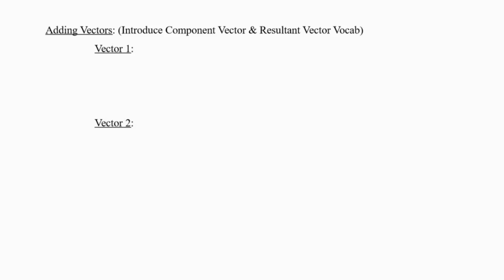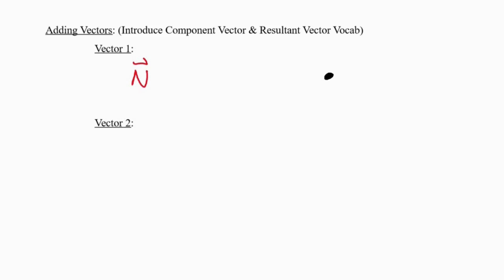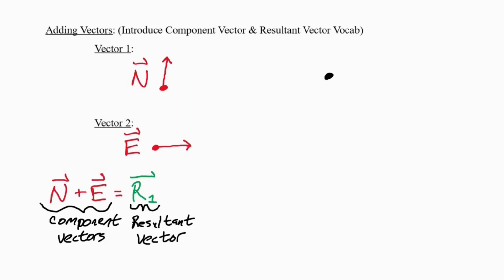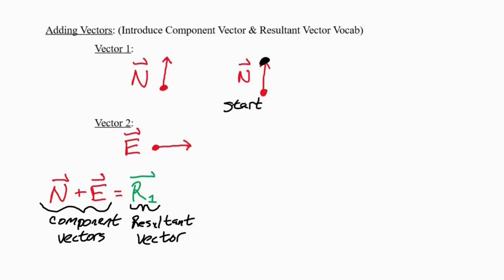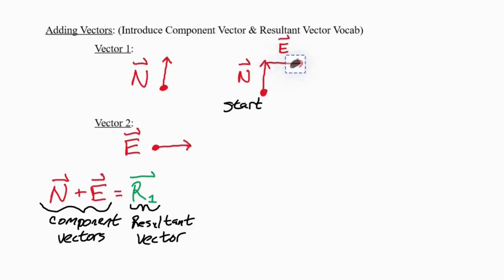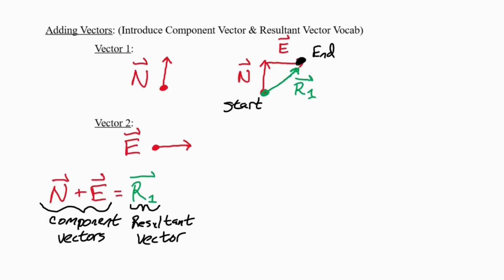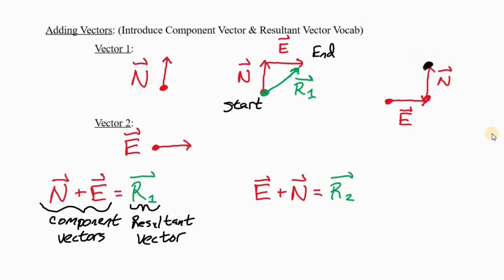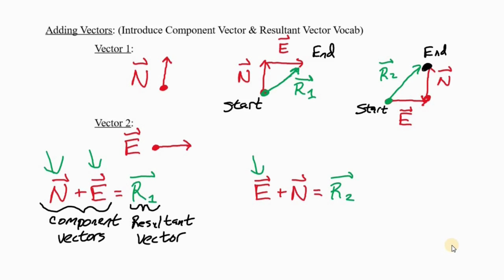1.2.4 - Vector Addition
1) Introduction Unit.
        1: The Metric System
        2: Scalars vs Vectors
                2 - Defining Vectors & Scalars
                3 - Vector Notation & Representation        ← you are here
                4 - Vector Addition
        3: Standard & Scientific Notation

2) Kinematics Unit.
        4: Motion Diagrams
        5: Deriving Kinematic Equations
        6: Linear Motion - On the Ground (x-axis)
        7: Free Fall (y-axis)
        8: Projectile Motion